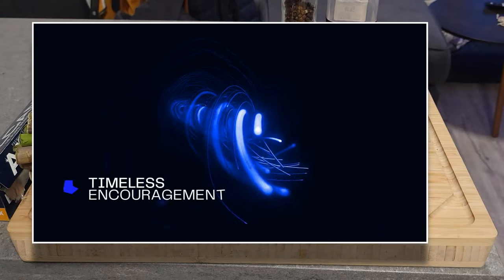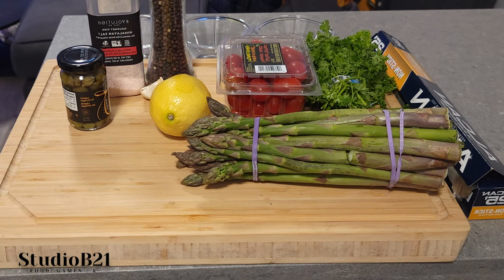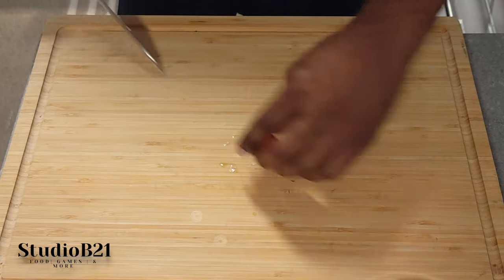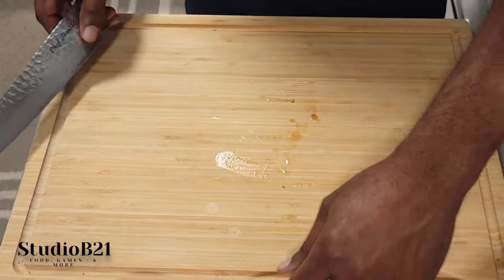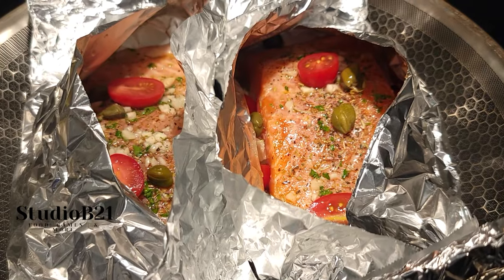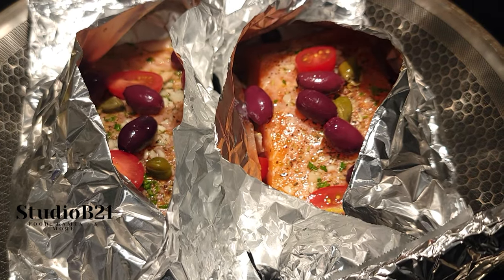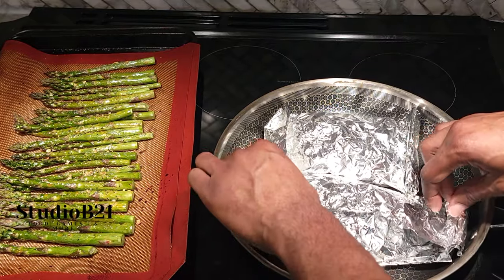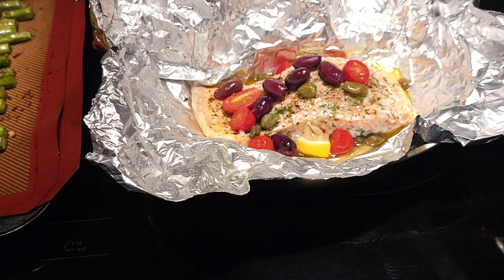Mediterranean | Salmon | Foil Packets 🐟🍋🌿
Mediterranean style Salmon Foil Packets

Ingredients

2 salmon fillet
2 tablespoon extra virgin olive oil
1 tablespoon garlic minced
3 garlic cloves crushed
1 teaspoon Kosher salt
1/2 teaspoon coarse ground black pepper
2 teaspoon dried oregano
1 tablespoon capers
8 grape tomatoes
10 green and kalamata olives pitted
1 lemon juiced
2 tablespoons butter
Fresh parsley
Foil Packets
Fresh oregano
1 bunch asparagus

Mediterranean Salmon Foil Packets with capers, olives, oregano, garlic, and tomatoes are incredibly flavorful, flaky, and tender, ready in just 20 minutes.

seal all the flavors and make cleaning up very easily. The Mediterranean flavors are
fantastic, the freshness is bold, which makes this dish delicious. The salmon is rubbed with olive oil, garlic, and oregano.

No matter how you feel, get up, dress up, and

We are a Cooking | Gaming | Commentary/Reactions channel.